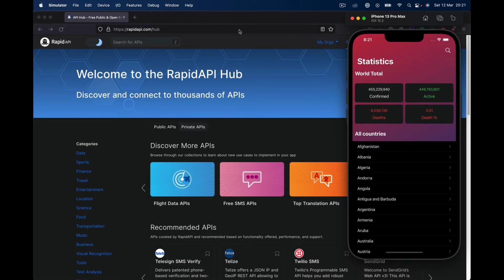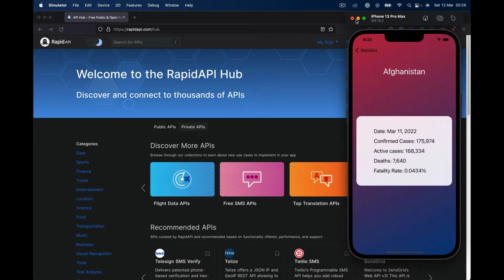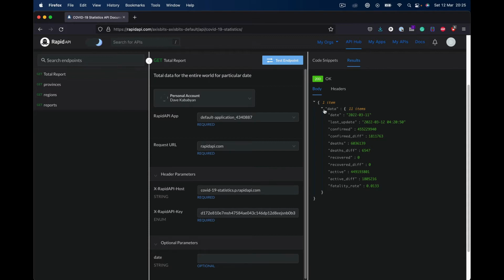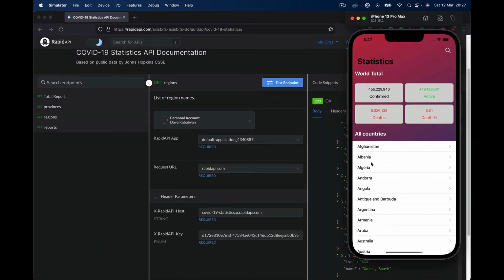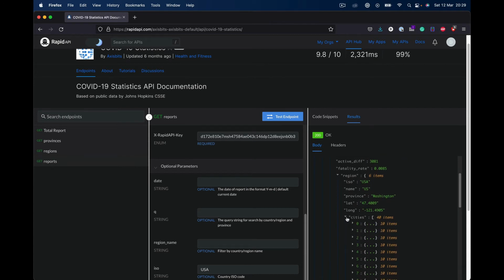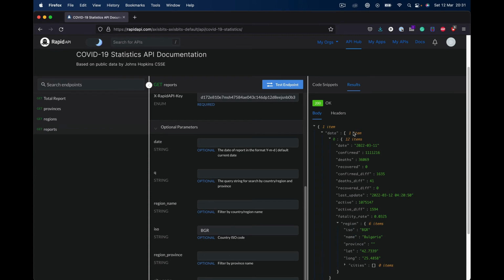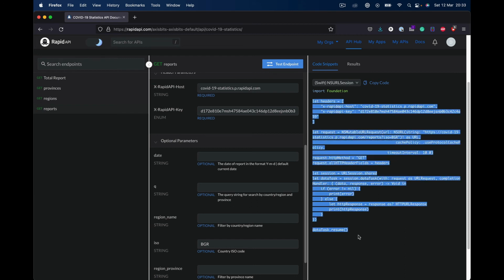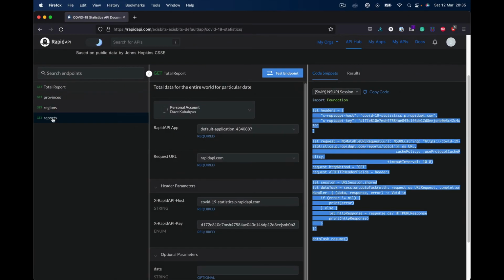Covid 19 Statistics App, MVVM SwiftUI, iOS 15 Part 1